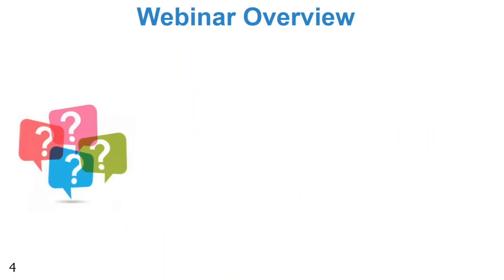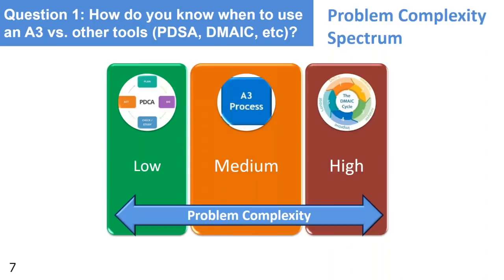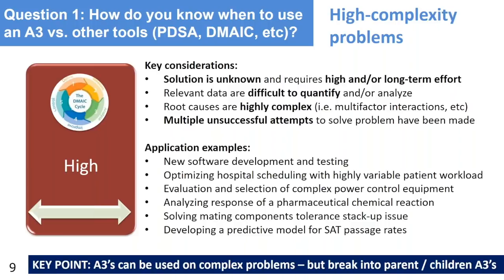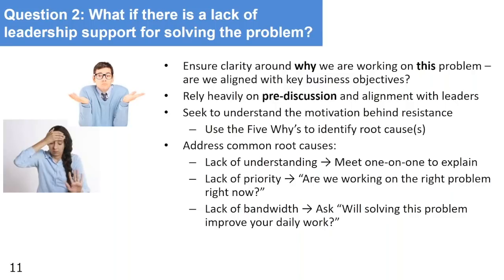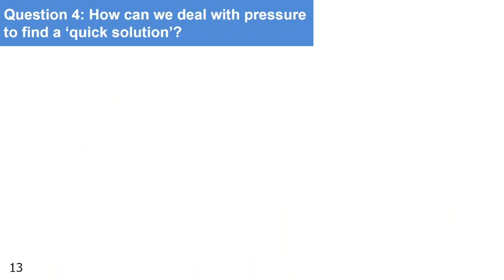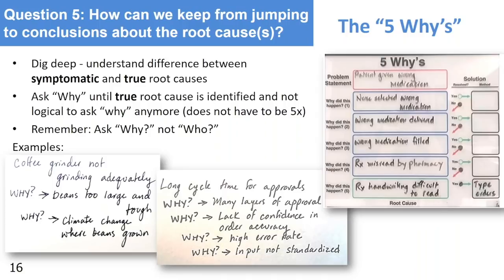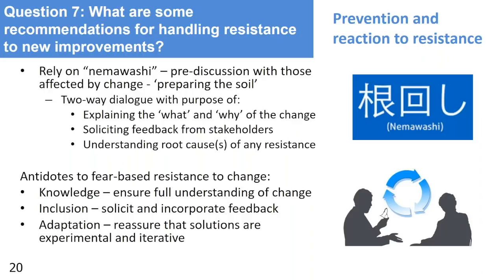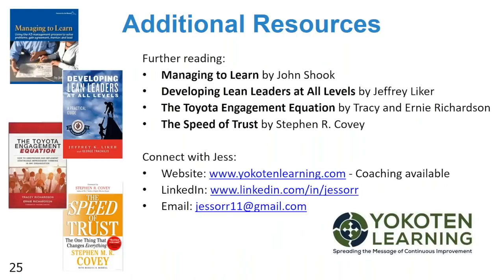A Deep Dive into A3 Thinking | Practical Lean Problem-Solving That Sticks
A3 Thinking is one of the most powerful — and misunderstood — problem-solving methods in Lean.

In this advanced webinar, Jess Orr takes a deeper dive into how A3 Thinking actually works in practice, answering real questions from leaders and practitioners who are applying A3s in the real world.

This session goes beyond templates and walks through when to use A3 vs other problem-solving methods, how to engage teams and leaders, avoid jumping to conclusions, manage resistance, and — most importantly — sustain results.

Whether you’re new to A3 Thinking or have been using it for years, this webinar will sharpen your approach and help you drive better outcomes.

🔵 Key Takeaways

🔵 How to decide when A3 is the right tool — and when it’s not
🔵 How to avoid surface-level root cause analysis
🔵 Techniques for engaging leaders and frontline teams
🔵 Practical ways to handle resistance to change
🔵 How to sustain improvements through ownership and control plans

This webinar is part of the KaiNexus on-demand learning series, designed to help organizations build stronger problem-solving habits and continuous improvement cultures.

⏱️ High-Level Chapter Timestamps

00:00 Introduction and webinar goals
04:50 What A3 Thinking really is
08:00 The A3 process explained
14:20 When to use A3 vs other problem-solving methods
21:50 Gaining leadership and team buy-in
33:00 Root cause analysis and avoiding shortcuts
44:30 Managing resistance to change
49:20 Sustaining gains and ownership
55:10 Key takeaways and closing thoughts